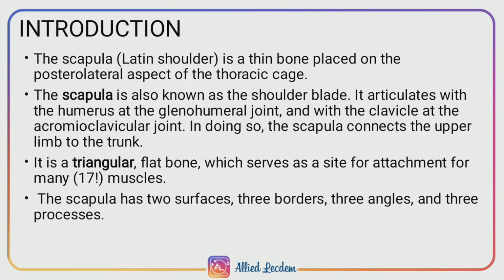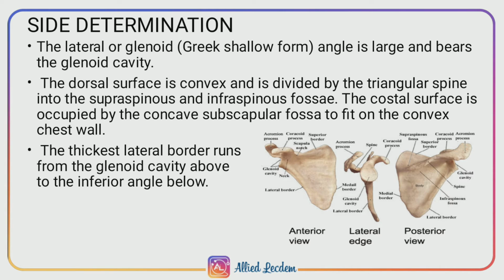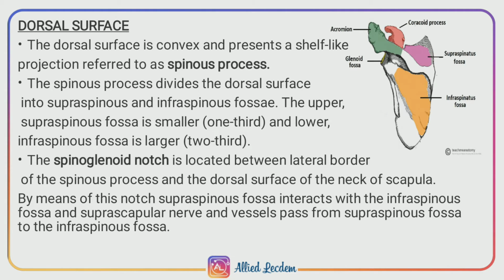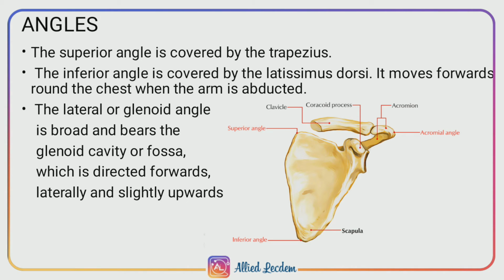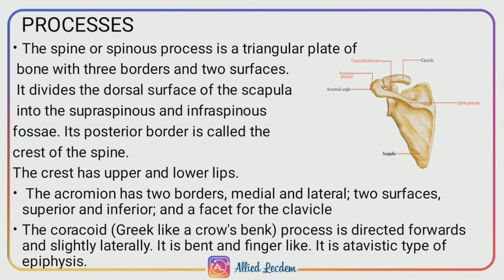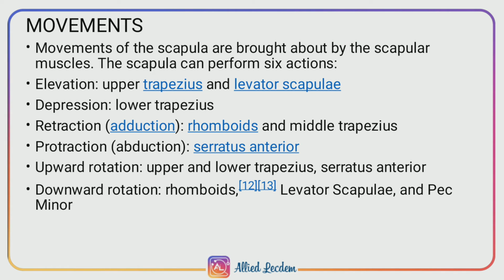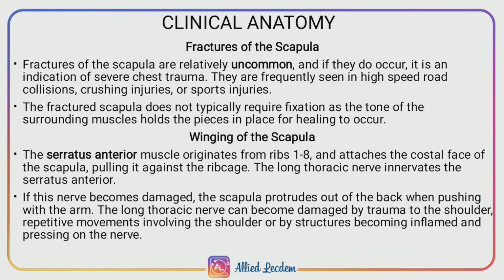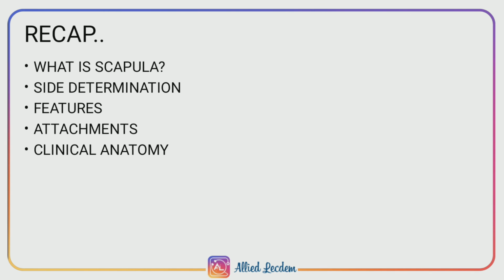SCAPULA | LECTURE 13 | PA | ALLIED LECDEM.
Hi guys,

In this video we are discussing about the topic "SCAPULA", Which is related to the department of Physician Assistant. Our  motive is to share our knowledge with others and we strongly belive that KNOWLEDGE INCREASES BY SHARING, NOT BY SAVING